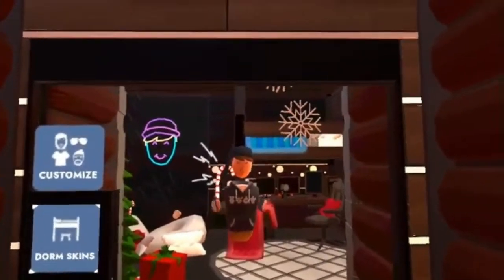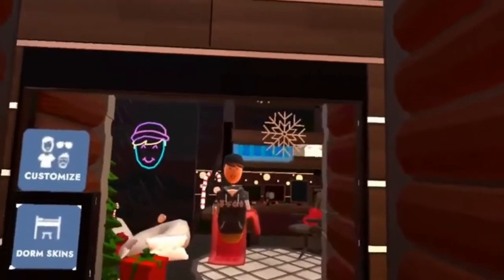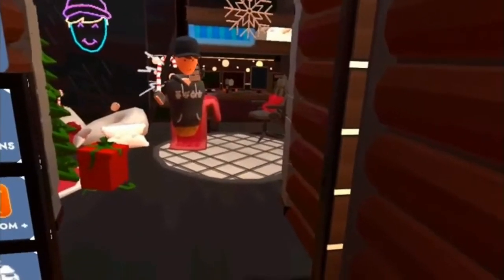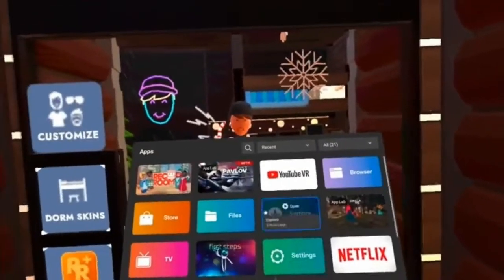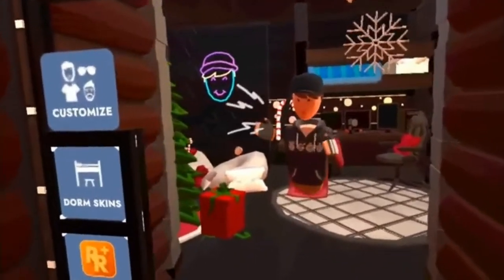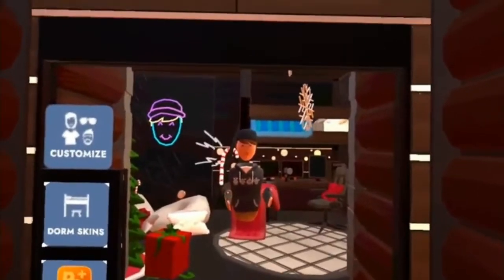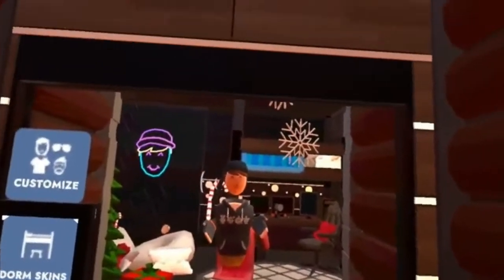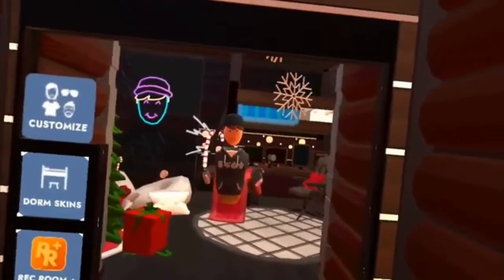A PSVR Player Tries QUEST 2 For The FIRST TIME! (First Impressions)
Like a lot of people this year for Christmas I got a quest 2! These are my opinions about it and how it compares to the PSVR, I also show you some of the many features of the quest 2 if you are interested in getting one yourself.

Intro: (0:00)
Controllers: (0:36)
Headset: (1:50)
Cool features: (3:16)
Guardian: (4:24)
Recording: (4:59)
THIS MAY NOT BE CORRECT: (5:55)
Sharing recordings: (6:15)
Facebook account: (6:56)
Hand Tracking: (7:12)
Outro: (8:19)